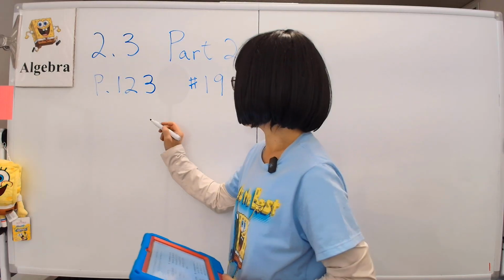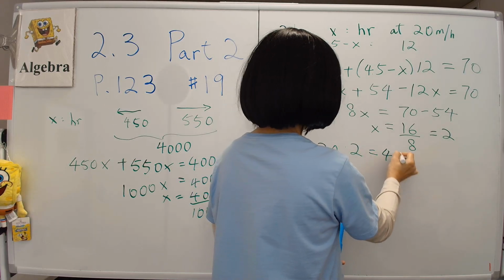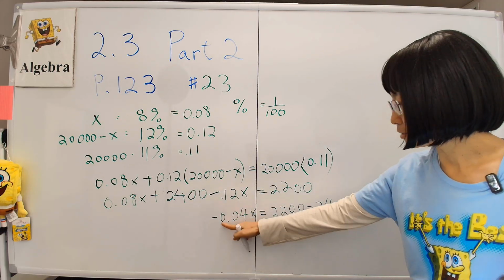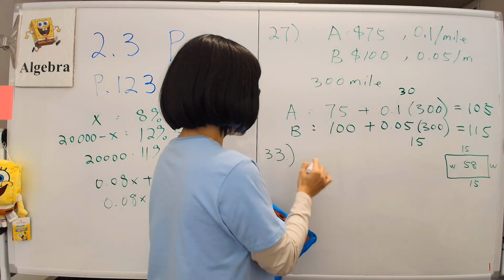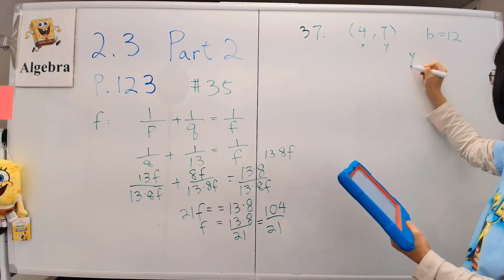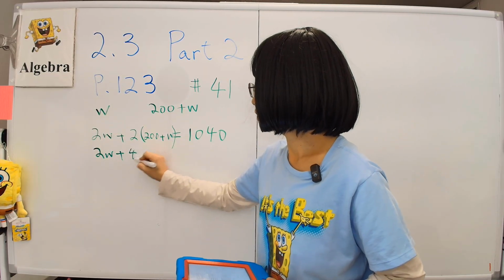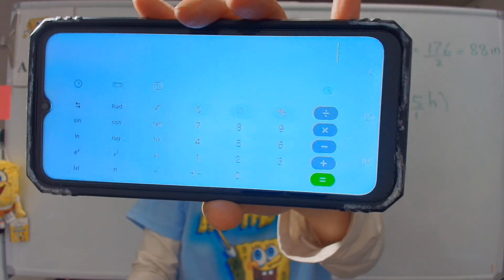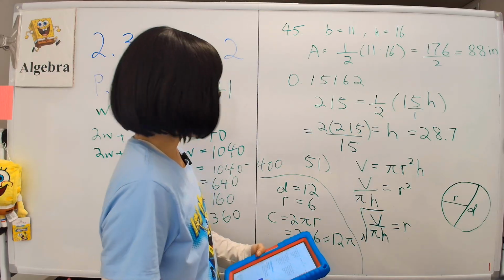Algebra Chapter 2.3 Models and Applications Part 2 with free Openstax textbook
p.122 Problems  7*, 11*, 19*, 21*, 23*, 27*, 33*, 35*, 37*, 39*, 41*, 45*, 47*, 51*, 53*
Algebra Chapter 2.3 Models and Applications Part 2 with free Openstax textbook. Please download this previous version of Openstax textbook named College Alegebra 2e that I use in the video: